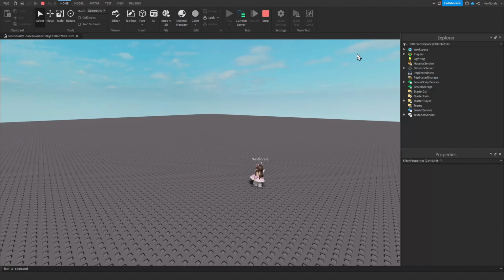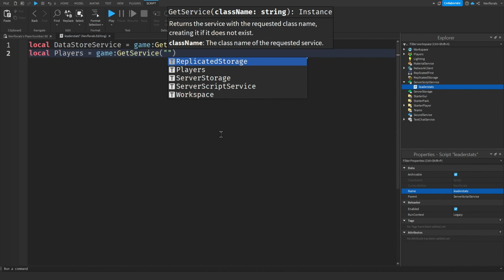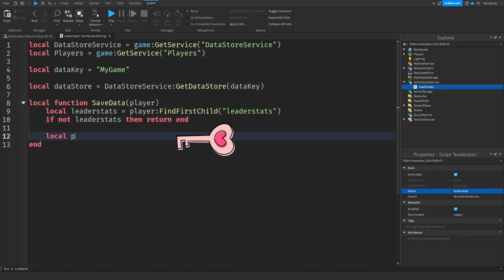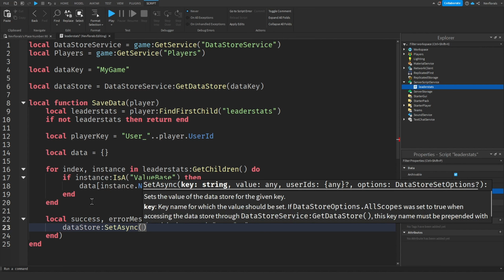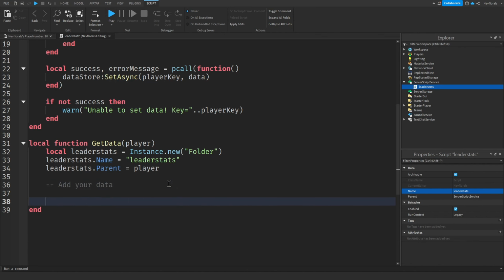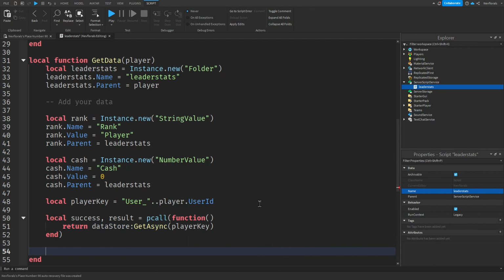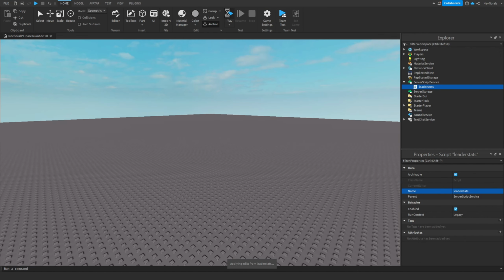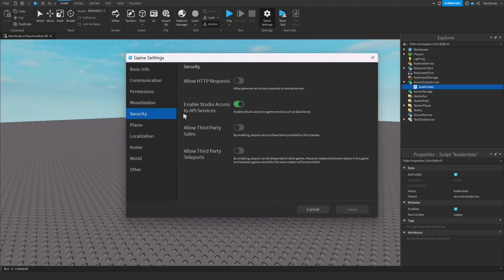Roblox Studio, How to make a Data Store!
In this video Nevflorals will show you how you can make data store for your roblox game using the programming language Lua in the roblox studio game engine.

Please try to write out the script yourself because this is intended to teach you how this script works but if you are struggling the full script can be found on my discord server! You can also ask for help from me to get your script working.

Chapters:
00:00 - Intro
00:12 - Scripting
03:11 - Testing
03:38 - Not working?
03:50 - Outro